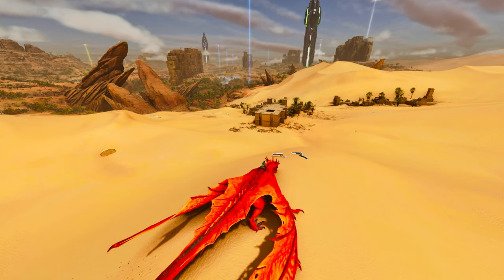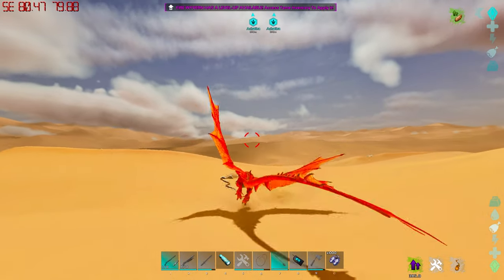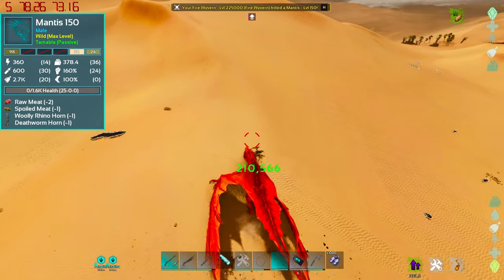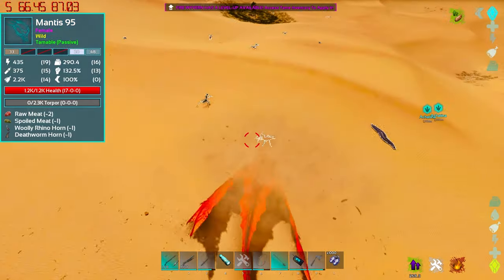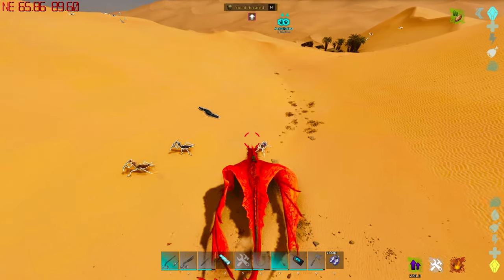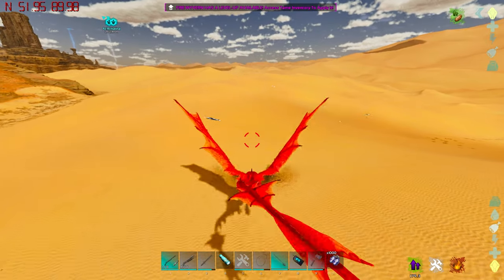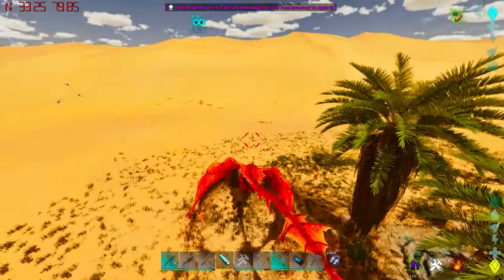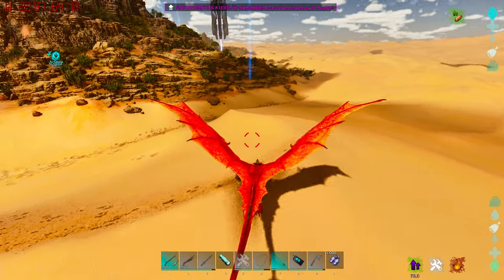How To Get 10000's of POLYMER on SCORCHED EARTH in Ark Survival Ascended!!!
This will show How To Get 10000's of POLYMER on SCORCHED EARTH in Ark Survival Ascended!!!